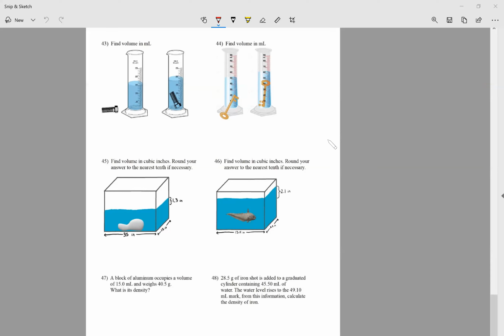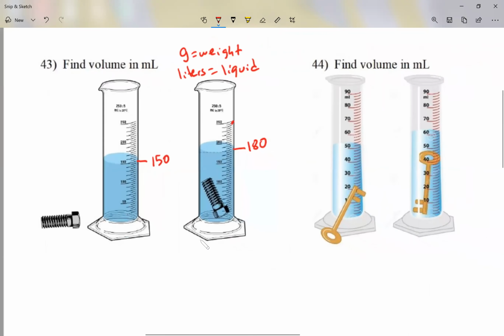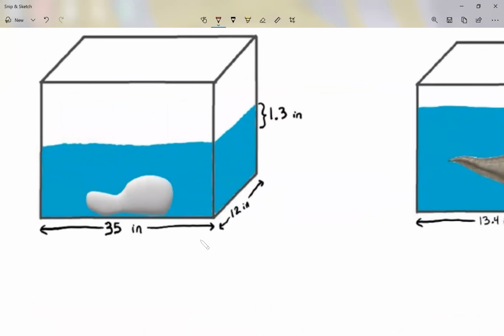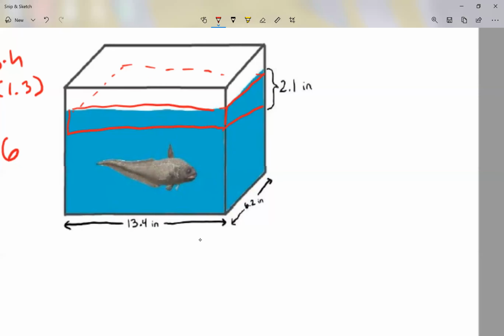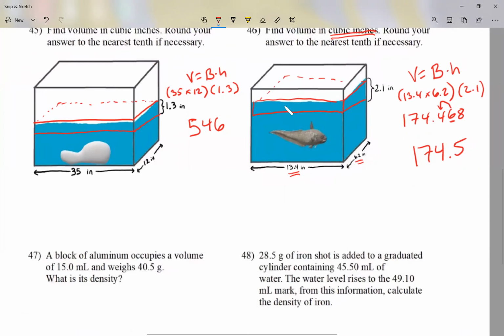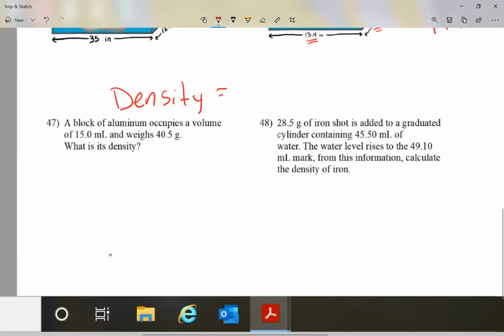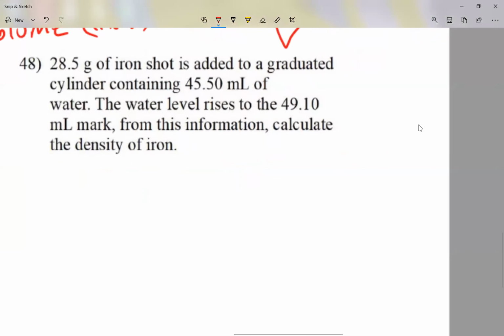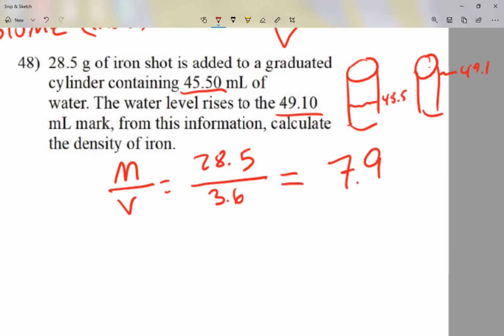Leonzo displacement and density